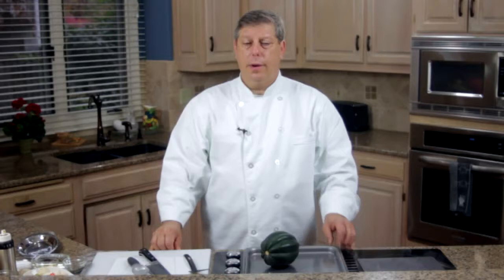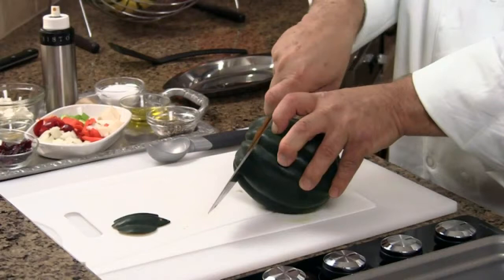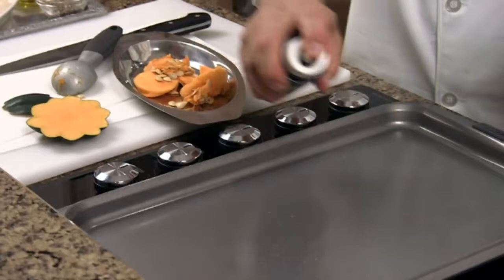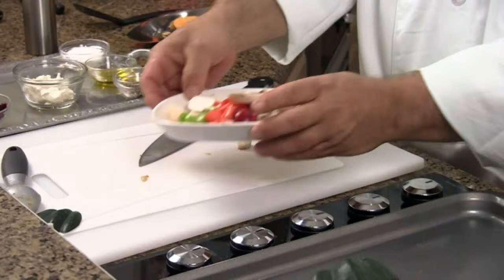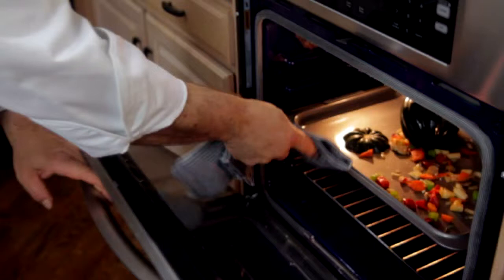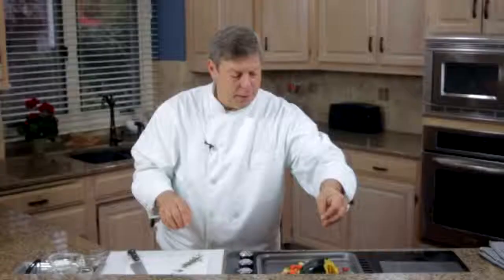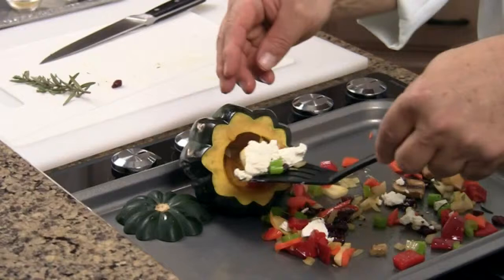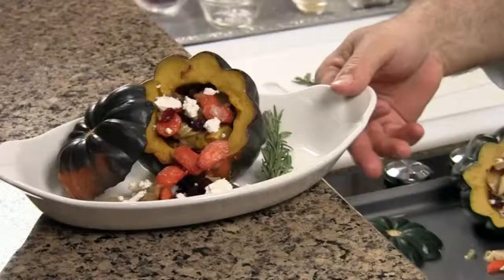Acorn Squash Stuffing Recipe With Goat Cheese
Acorn Squash Stuffing Recipe With Goat Cheese. Part of the series: Fall Squash Recipes. Acorn squash stuffing with goat cheese is a great dish you can finely prepare in the comfort of your own home. Learn about acorn squash stuffing with goat cheese with help from an experienced cooking teacher in this free video clip.